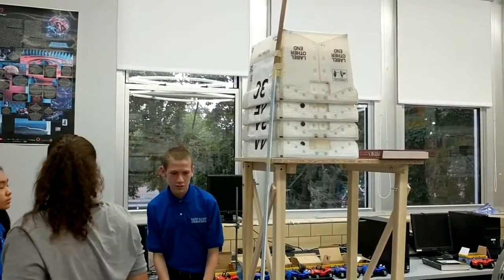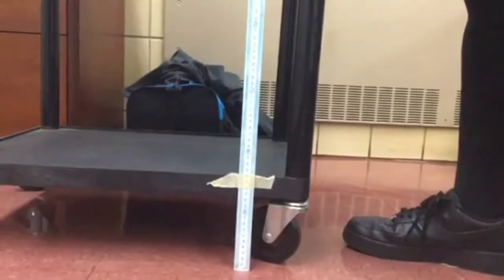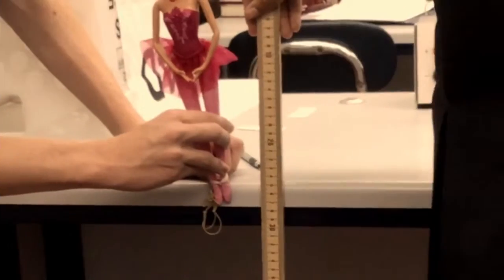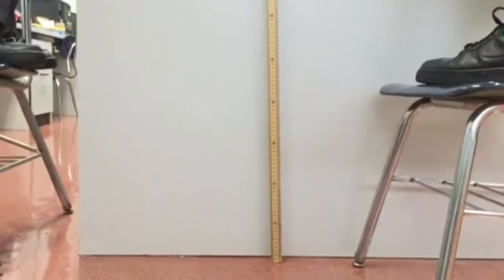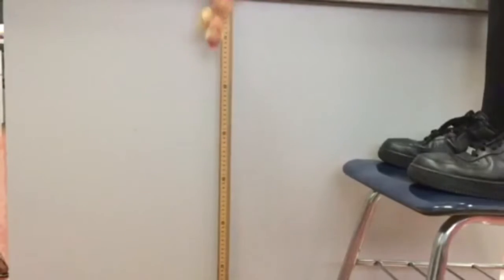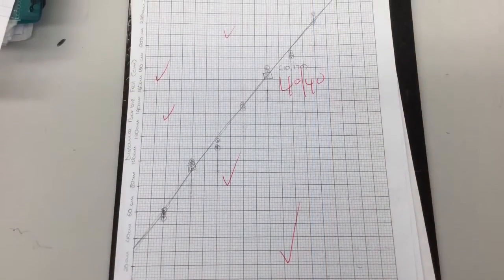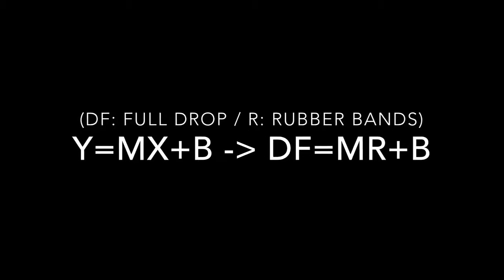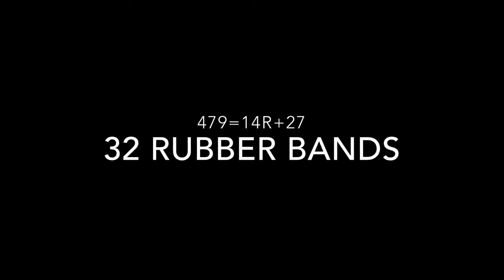St Mary's HS Barbie Bungee Challenge Francene Olegario 2017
"Barbie Challenge:
How many rubber bands will we have to attach to a Barbie Doll so that she will fall exactly 4.79 meters? (Just under 15 feet)"